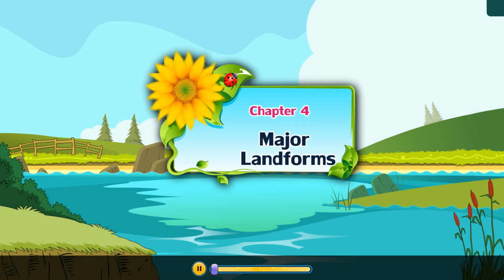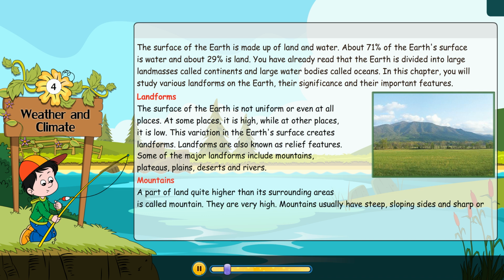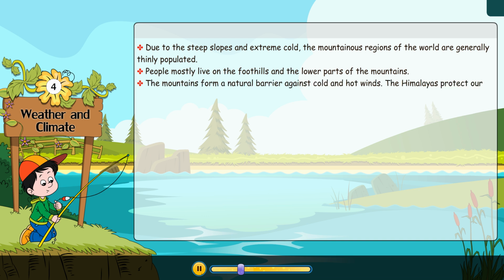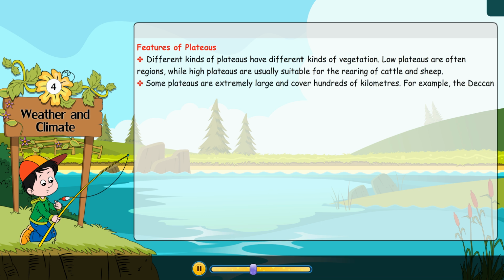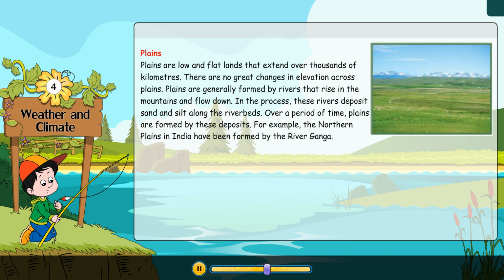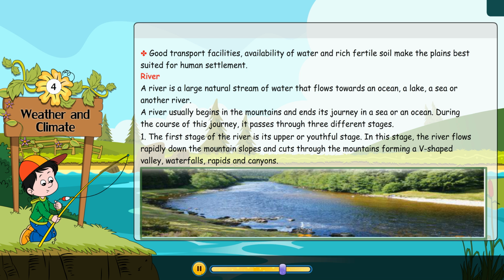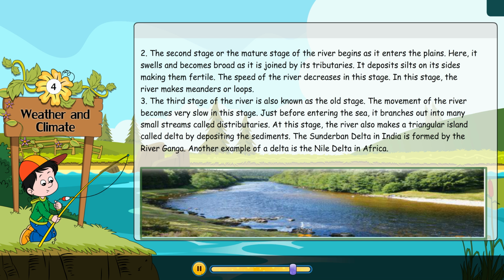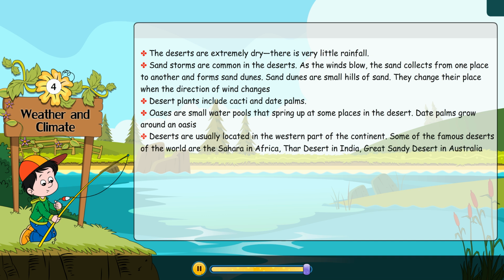Ch-4. Major Landforms